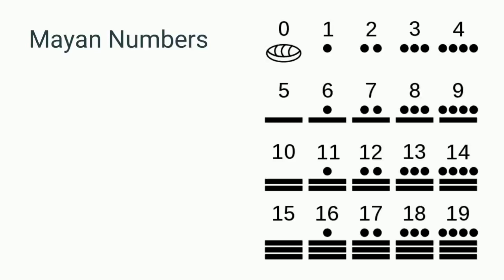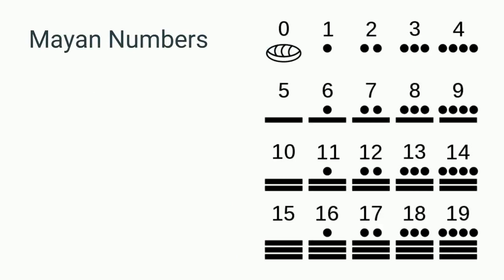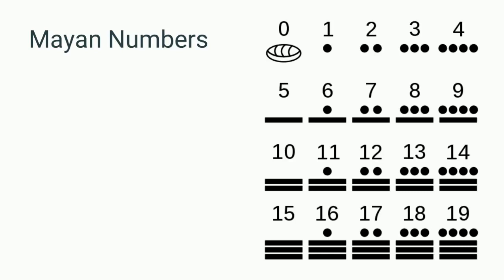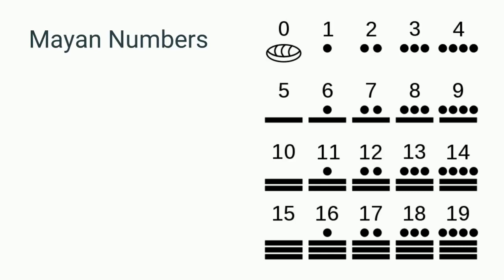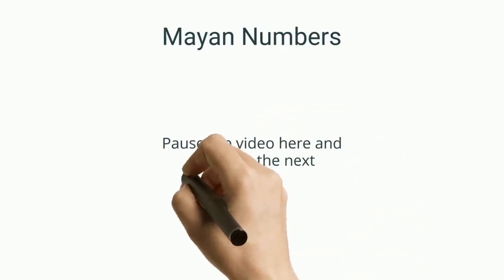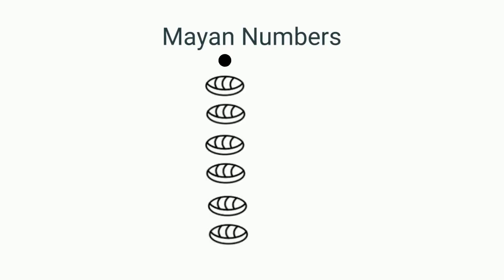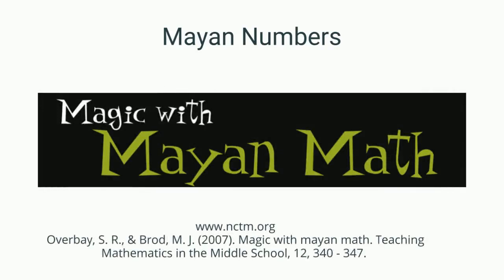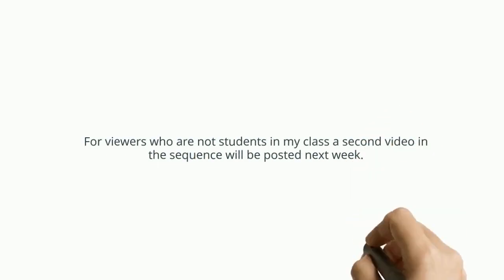Mayan Math Value of Numerals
pptx2powtoon